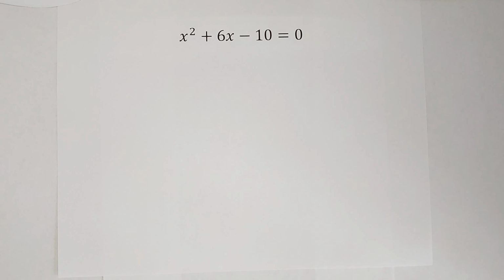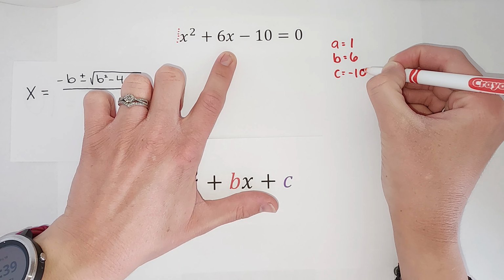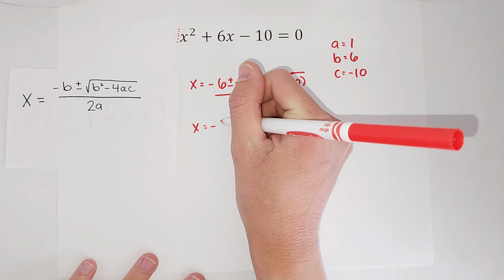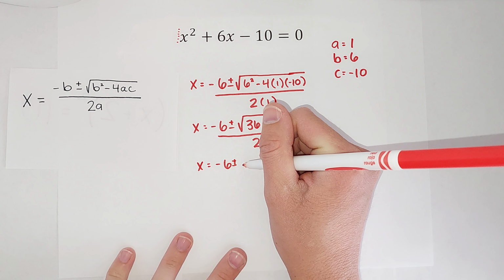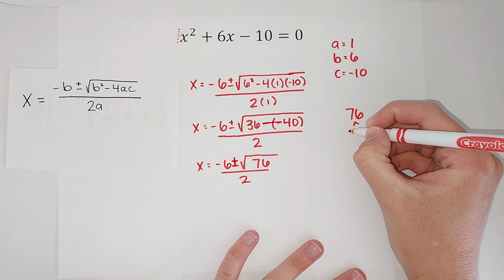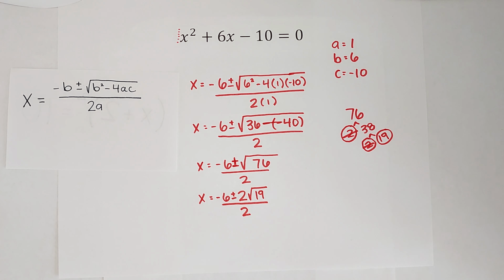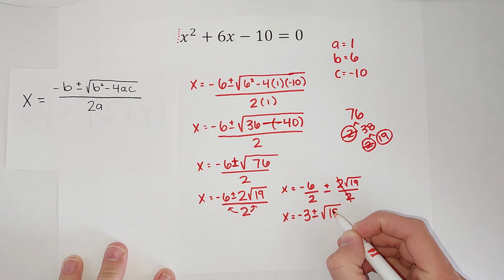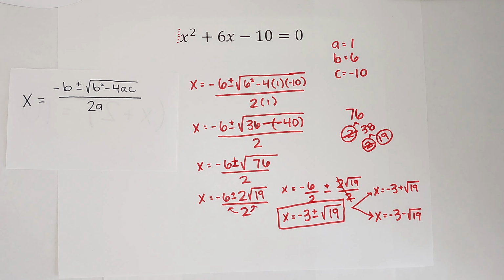Equation Won't Factor? Try This Formula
The quadratic equation is a fantastic tool when you can't factor (though, if you want, you can use it even if you can factor...go for it). Make sure your equation is set equal to zero and then identify your a, b, and c. After this, you can go ahead and plug in the numbers. Make sure you pay special attention to negatives. Often times, our answer won't be a nice, clean number. You often have a number plus or minus a square root of some kind.

If you don't really like the quadratic formula and would rather complete the square, check out this video